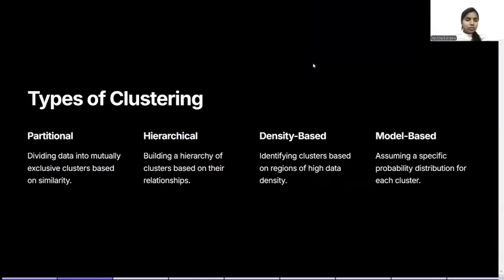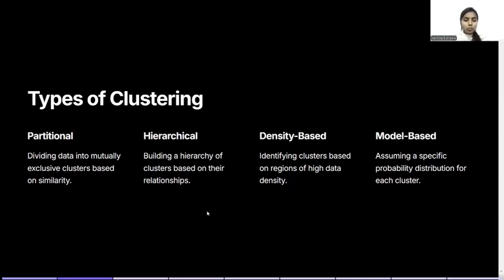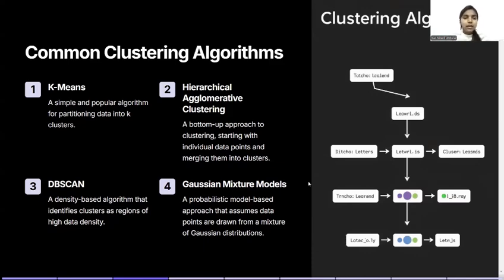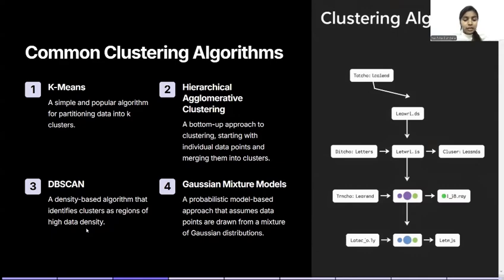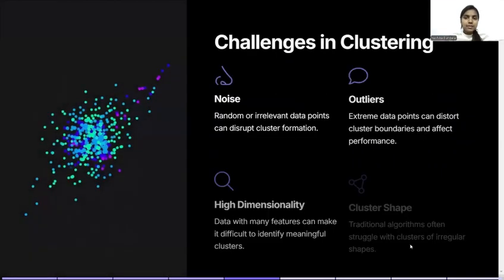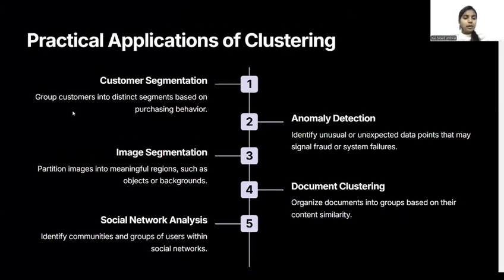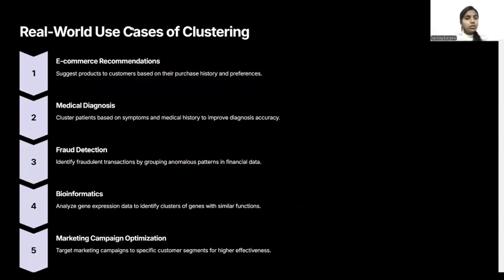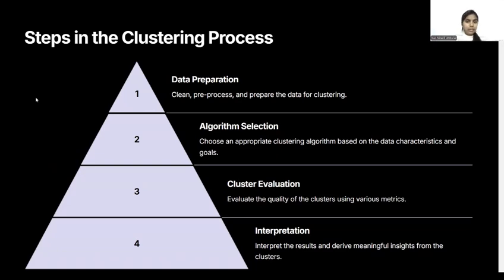Lecture-8 📚 Clustering (K- MEANS). ||DATA SCIENCE COURSE